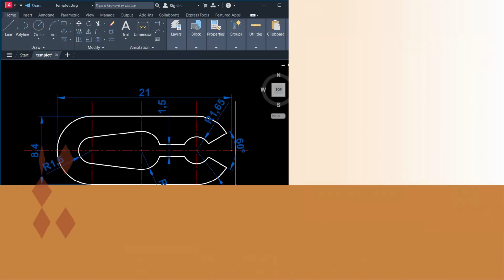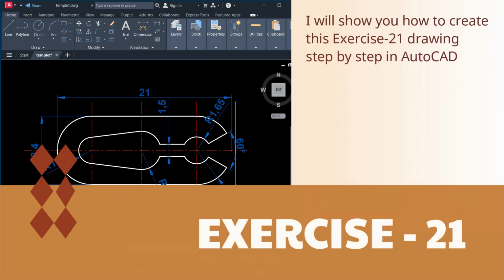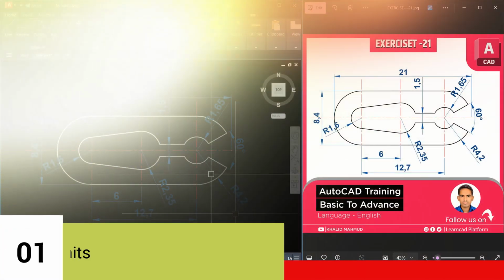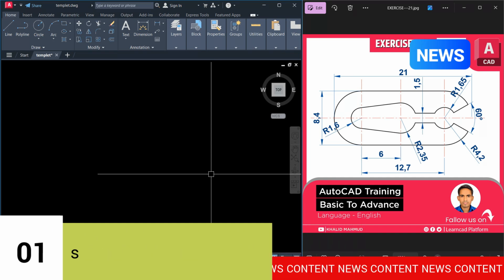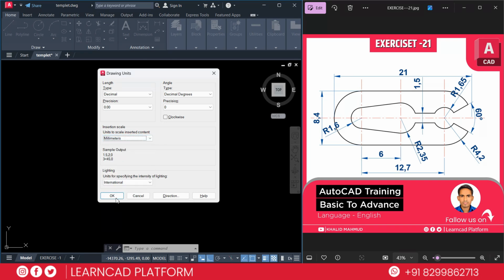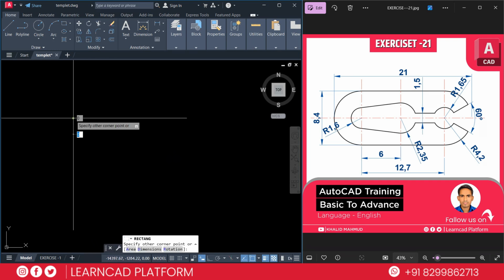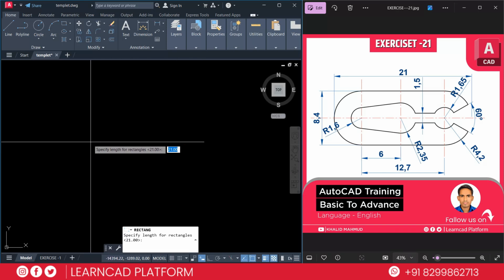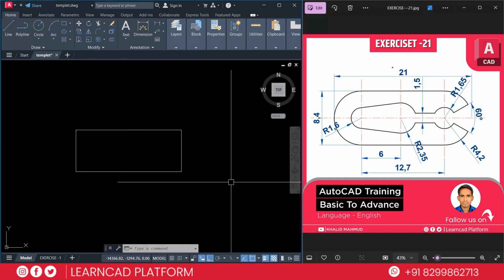AutoCAD Exercise 21 | Advanced 2D Drawing Tutorial for Engineering Students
In this AutoCAD tutorial, you will learn how to create Exercise 21 step by step using professional drafting techniques. This practice drawing is designed for engineering students, architecture students, civil engineers, mechanical engineers, draftsmen, and AutoCAD learners who want to improve their 2D drafting skills.

🔹 Learn accurate drawing methods
🔹 Improve drafting speed and precision
🔹 Practice essential AutoCAD commands
🔹 Develop professional CAD skills

Whether you're a beginner or an intermediate AutoCAD user, this exercise will help strengthen your understanding of technical drawing and geometric construction.

💡 If this tutorial helps you, please:
⭐ Join Channel Membership for Exclusive Learning Content

Learn AutoCAD Exercise 21 step by step in this advanced 2D drawing tutorial. Improve your drafting skills with practical AutoCAD exercises designed for engineering students.